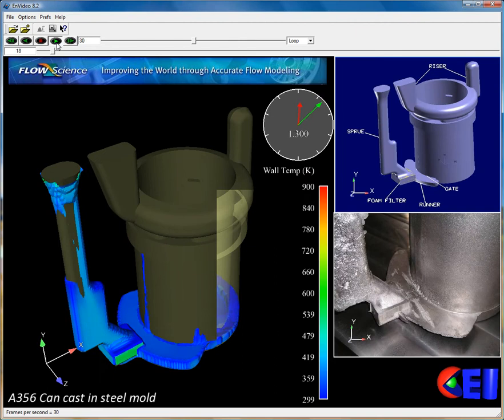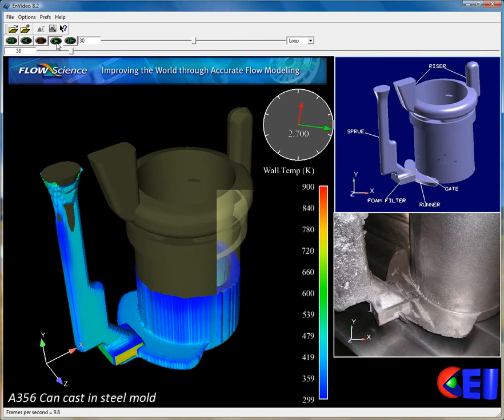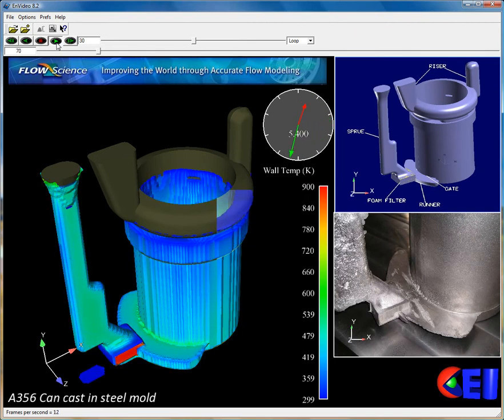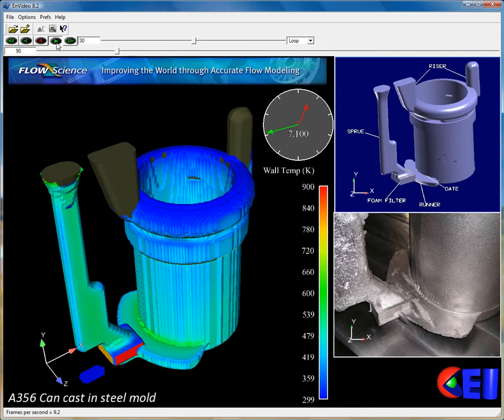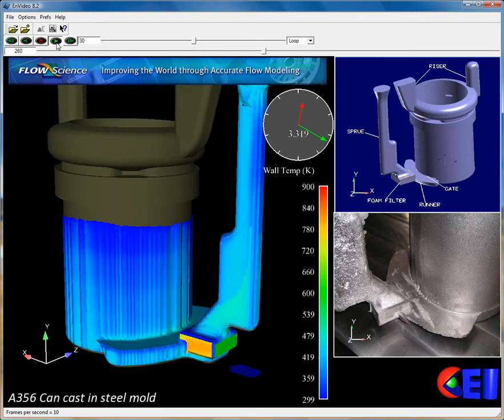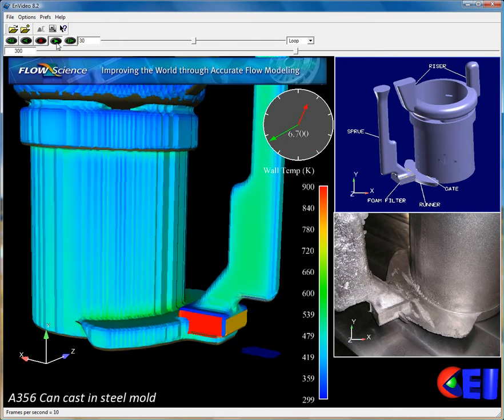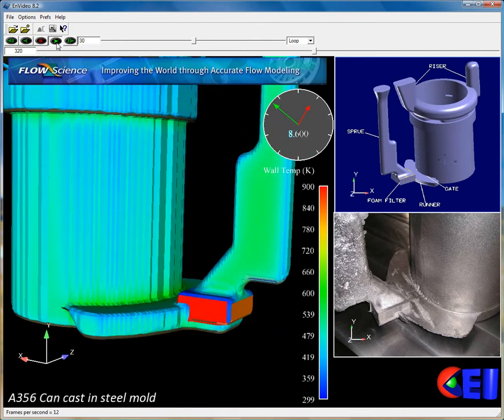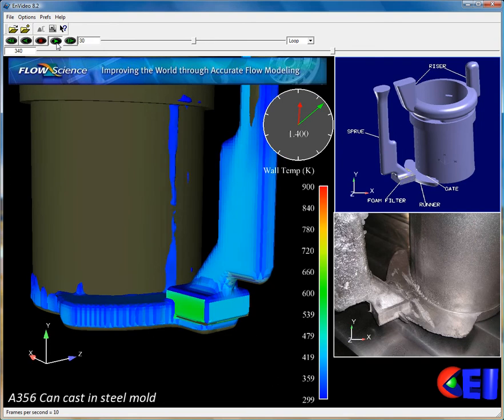EnSight A356 Casting Animation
EnSight generated analysis of a A356 Steel Casting process. Including CAD drawings and experimental data natively within the animation